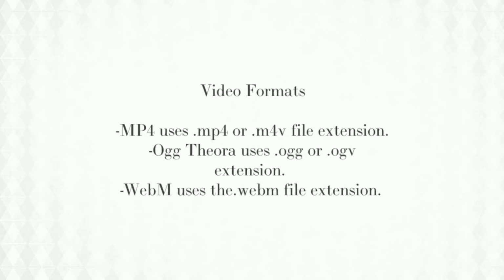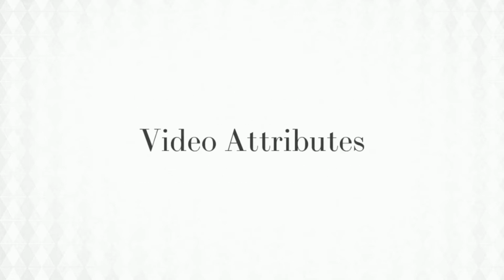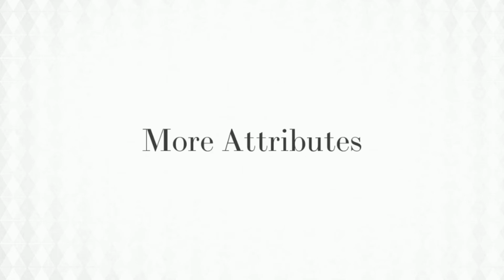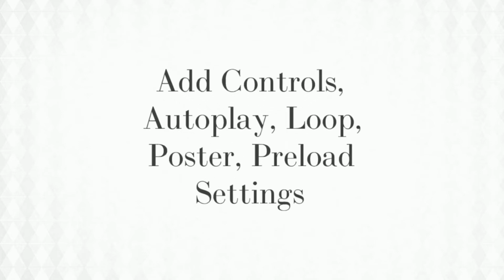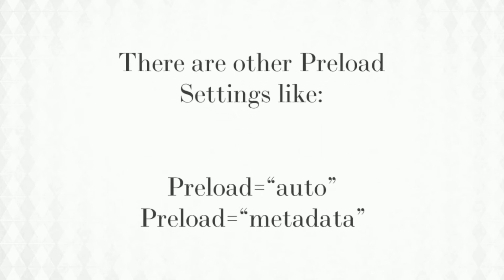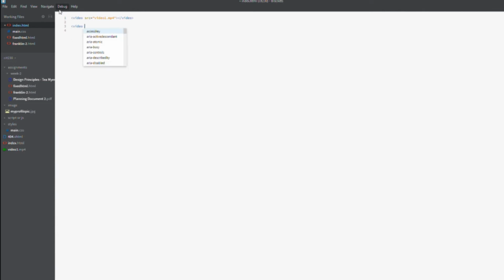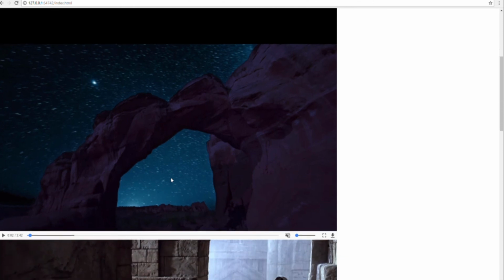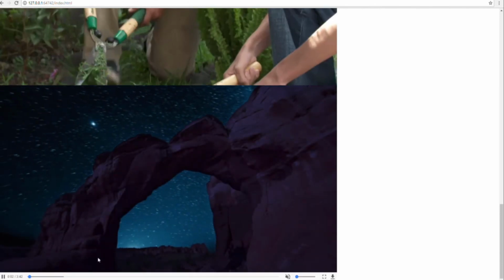HTML5 Video Descriptions